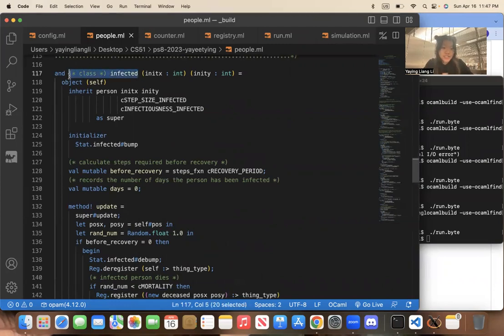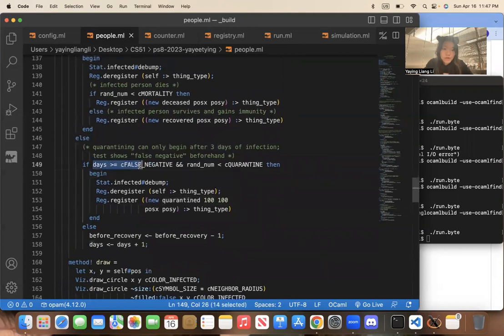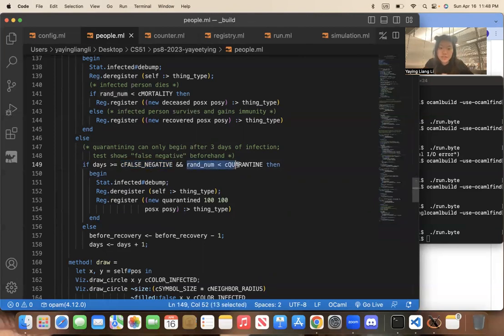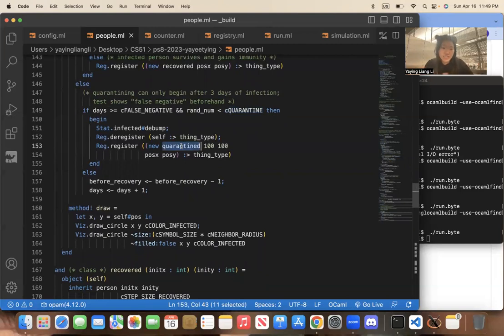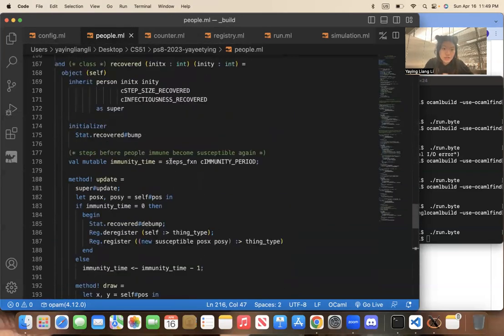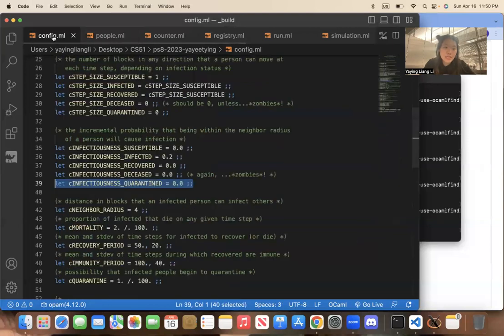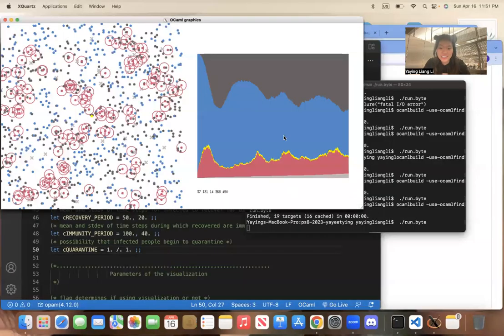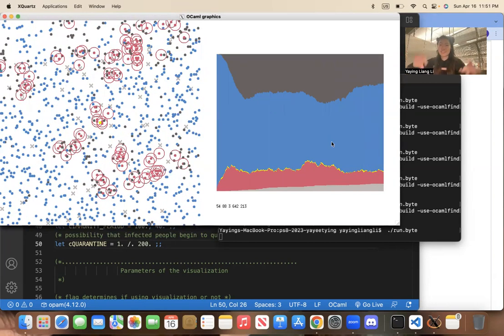CS51 Pset8 Quarantine Extension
Quarantine Extension